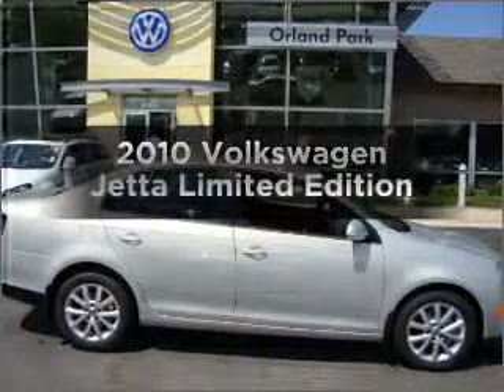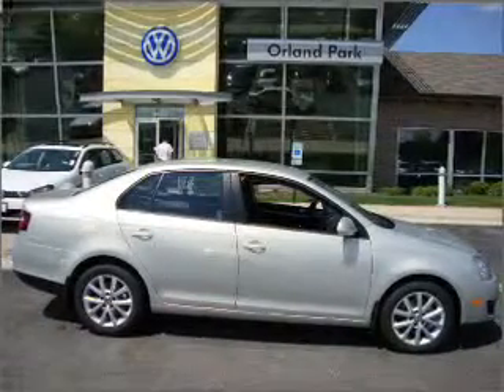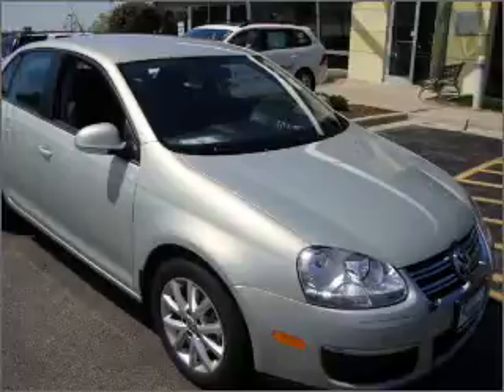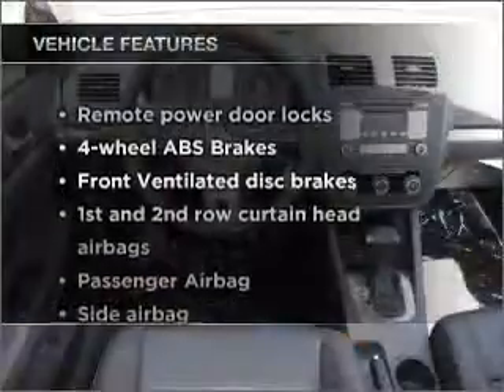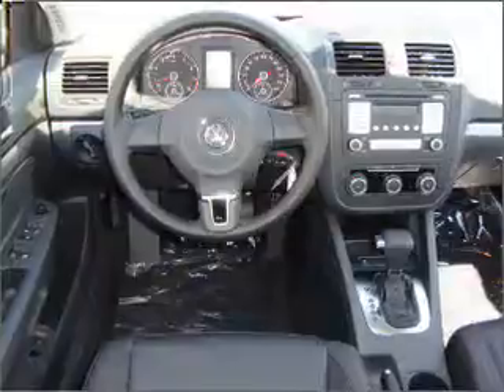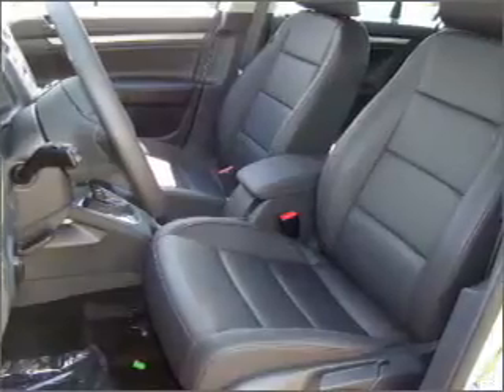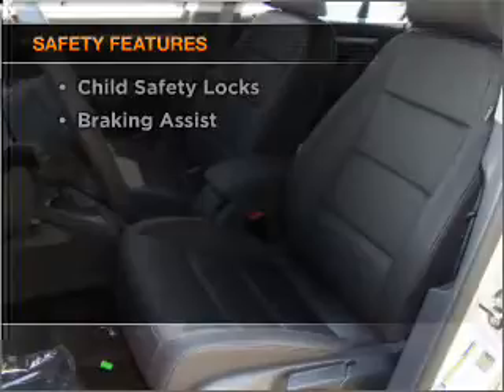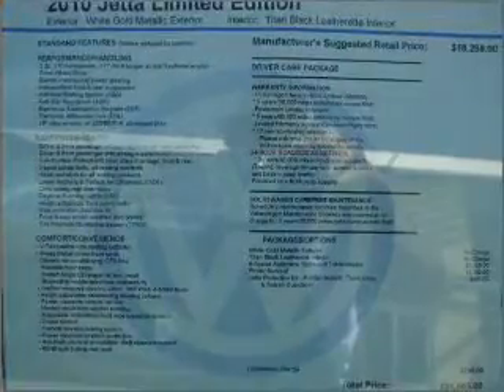2010 Volkswagen Jetta - Orland Park IL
Year: 2010
Make: Volkswagen
Model: Jetta
Trim: Limited Edition
Engine: 2.5 liter inline 5 cylinder 20 valve
Transmission: Automatic
Color: Gold
Mileage: 9
Address:
8920 W 159th St
Orland